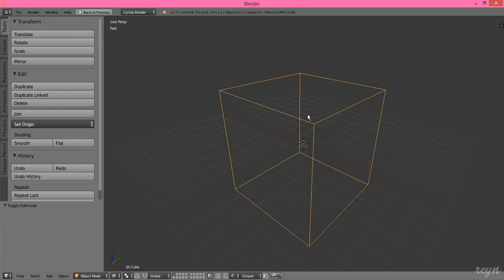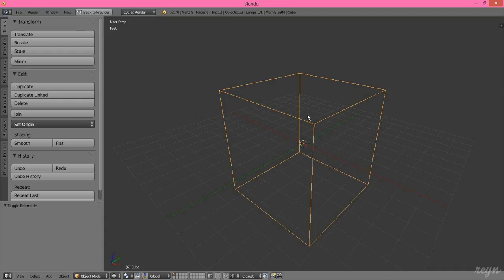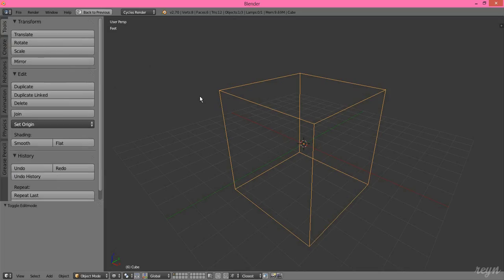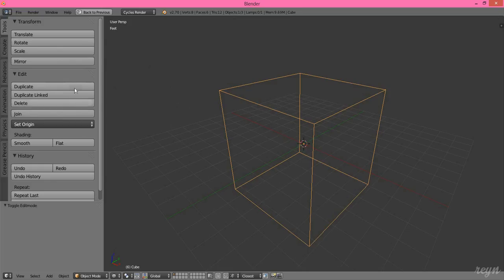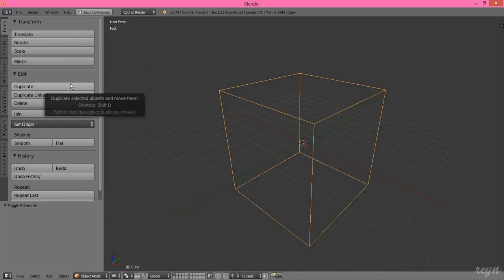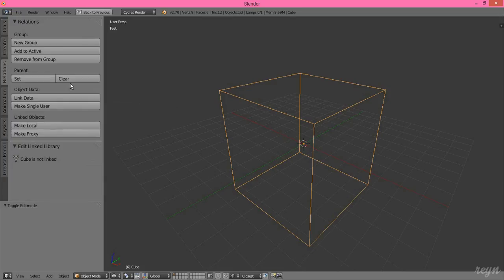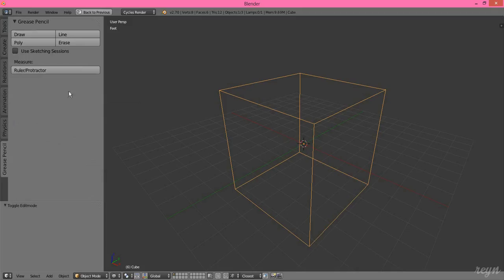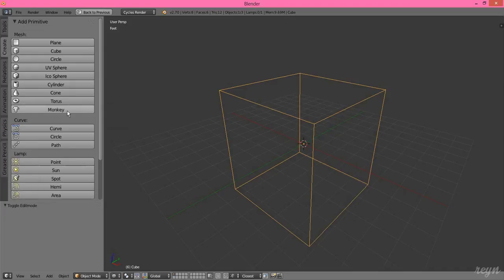Accessing Blender's Toolshelf Tabs with Ease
In this Blender Quick Tip, I'll demonstrate how to quickly access the Toolshelf Tabs without the need to click on them individually.

-Reyn